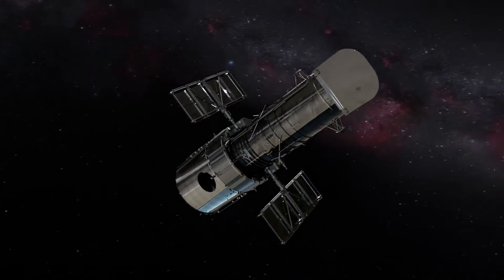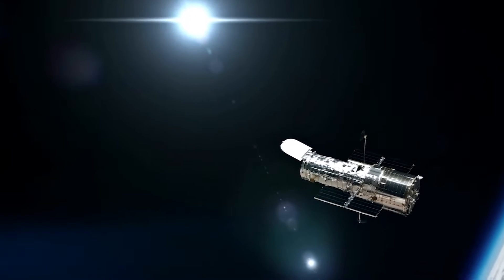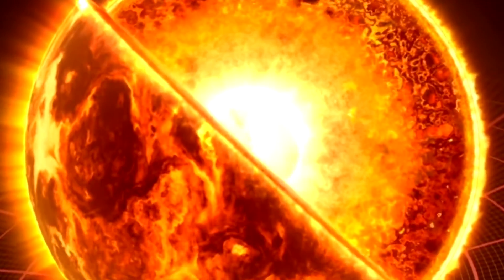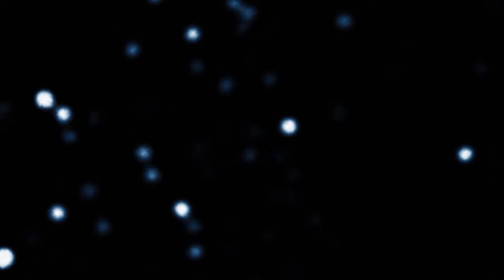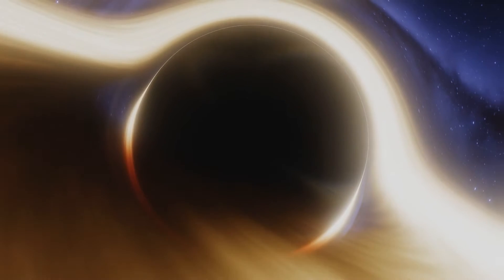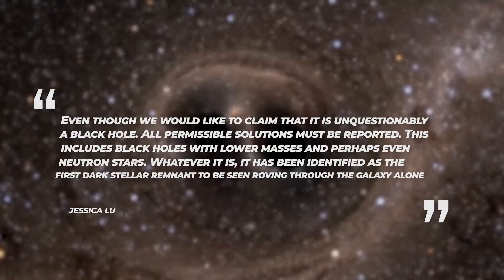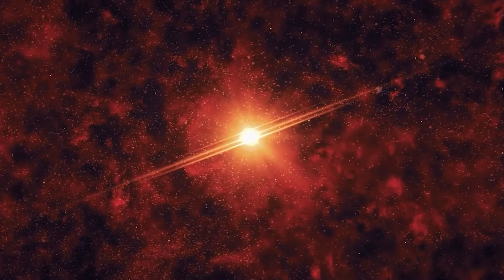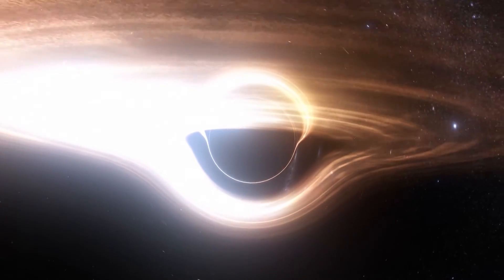Black Hole Discovery by Hubble Stuns Scientists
Our Milky Way galaxy is haunted. The vast gulf of space between the stars is plied by the dead, burned-out and crushed remnants of once glorious stars. These black holes cannot be directly seen because their intense gravity swallows light. Like legendary wandering ghosts, their presence can only be deduced by seeing how they affect the environment around them. Last month, NASA confirmed that Hubble Space Telescope May Have Spotted a Moving Black Hole. Two teams analyzed data from NASA's telescope and found a compact object, which may be either a black hole or a neutron star.

The Hubble Space Telescope (often referred to as Hubble) is a space telescope that was launched into low Earth orbit in 1990 and remains in operation. While it is not the first space telescope it is still a vital tool for space exploration and discovery.

Welcome to Gizmo Planet. Join us on our journey through interesting videos on tech, gadgets, science and inventions. We promise to teach you something new every week!